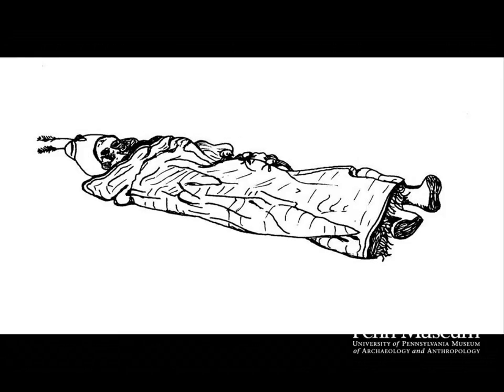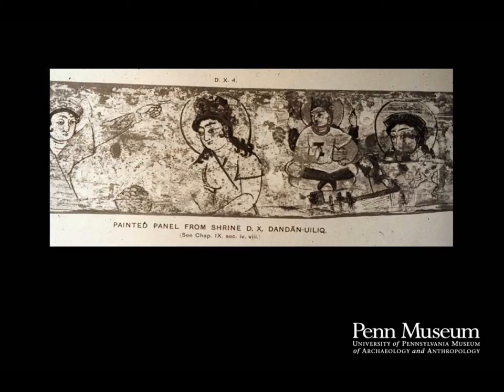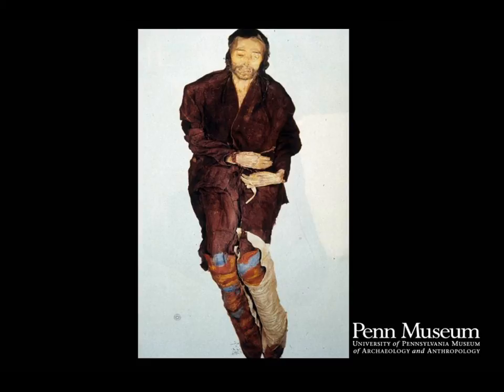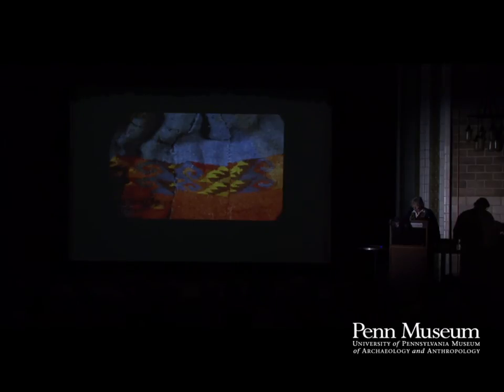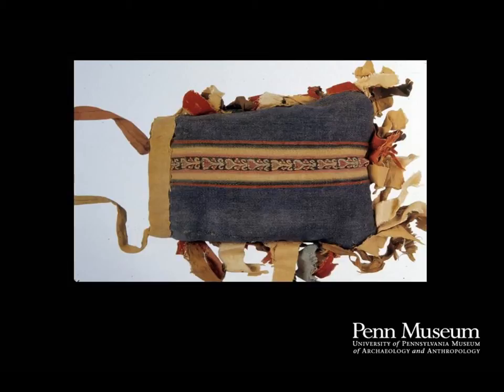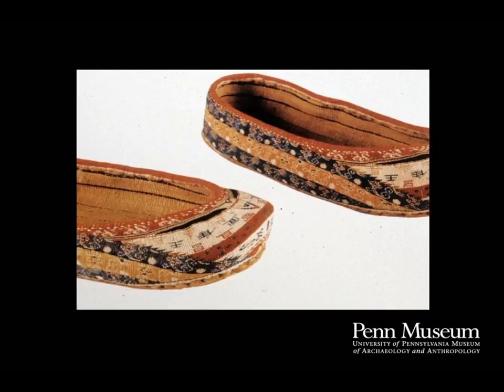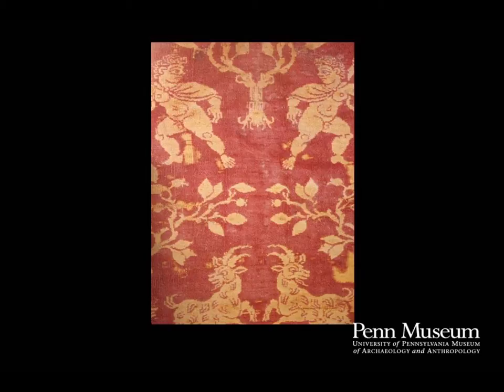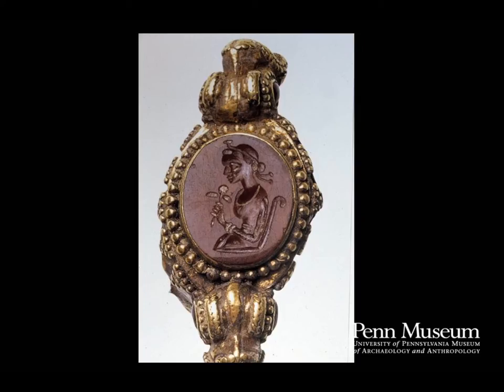The Xinjiang Textiles: More Corridors in the Goldmine by Elizabeth Wayland Barber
Elizabeth Wayland Barber speaks on the Xinjiang Textiles: More Corridors in the Goldmine at the Silk Road Symposium held at the Penn Museum held in March 2011.

The textiles in the "mummy" exhibit touring the USA display a far more interesting array of techniques than the information available in advance indicated. This talk offers further description, analysis, and historical placement both of some remarkable masterpieces and of some pieces that give more insight into early practices for making cloth and clothing. One is impressed again by how much we have lost elsewhere-by how rare and informative these textiles are within the Eurasian archaeological record.

Elizabeth Wayland Barber is Professor Emerita of Archaeology and Linguistics at Occidental College in Los Angeles.